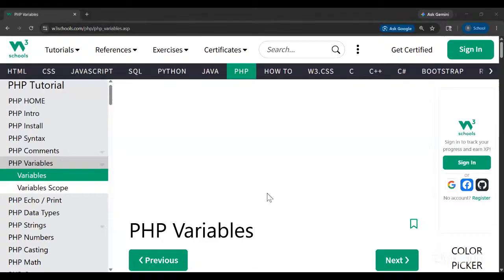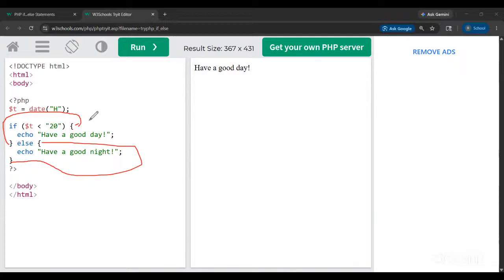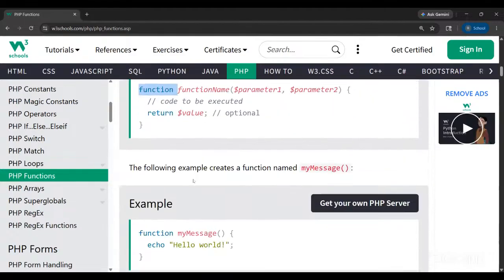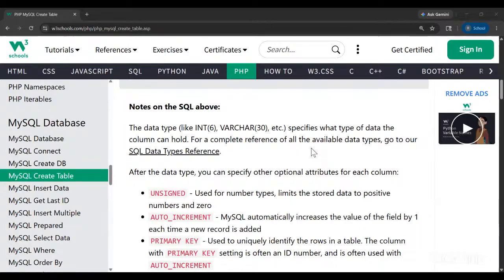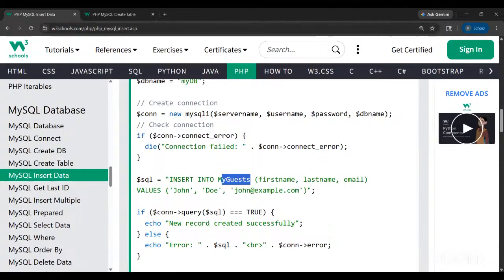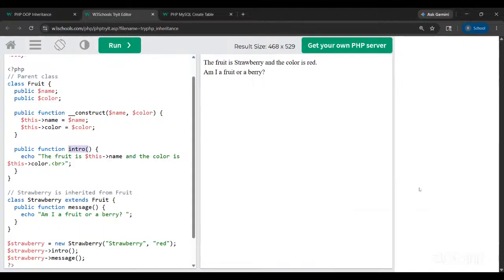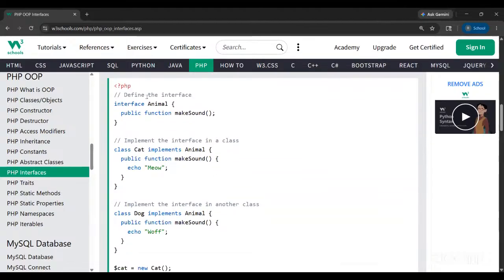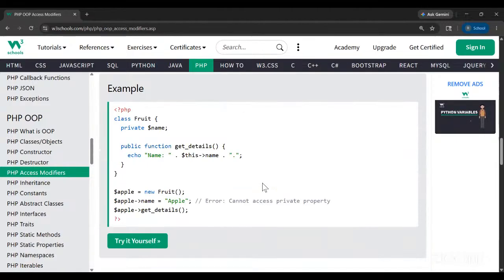COMPUTER APPLICATIONS 6th Sem (Elective-B)- E/M